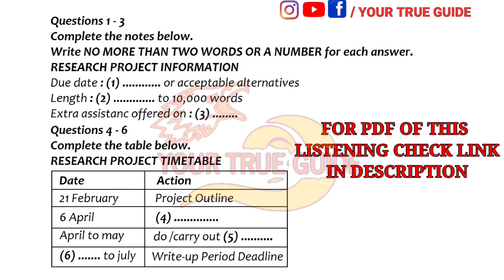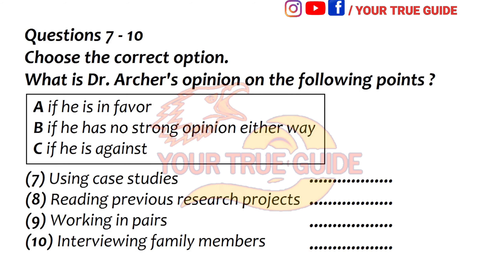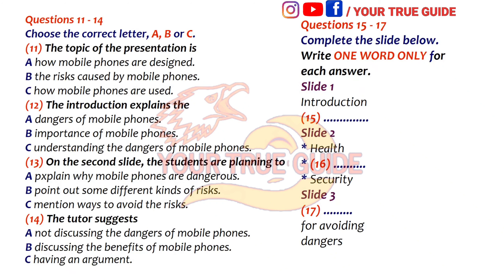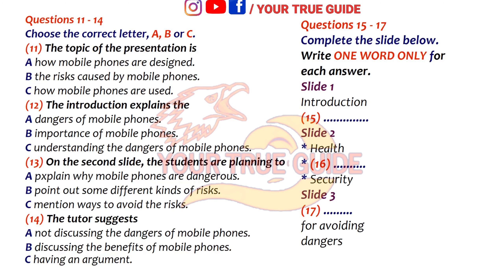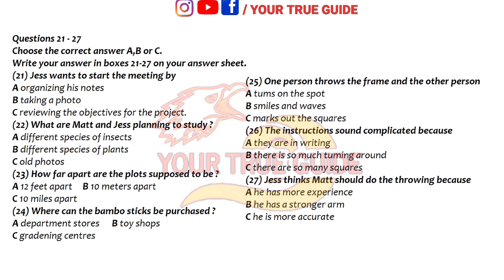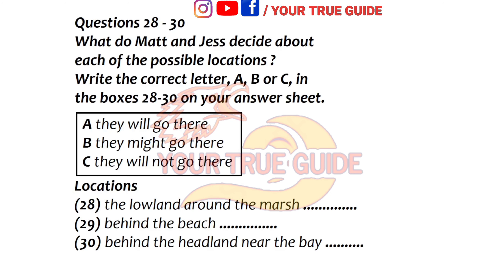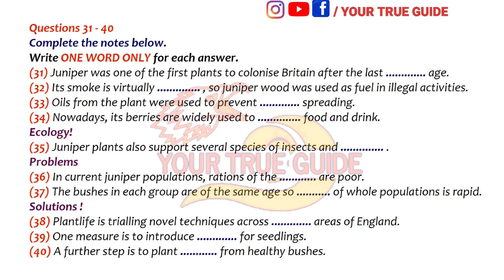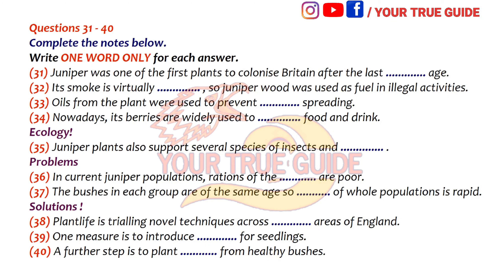TEST 514 | IELTS LISTENING TEST 2021 WITH PDF | RESEARCH INFORMATION PROJECT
TEST 514, GOOGLE DRIVE LINK for PDF

 GOOGLE DRIVE LINK for PDF of other Listenings

For PDF please visit our telegram  channel

@new_ielts_listenings IDP OFFICIAL IELTS LISTENING TEST

@YOUR TRUE GUIDE